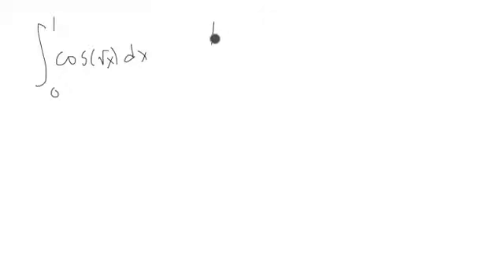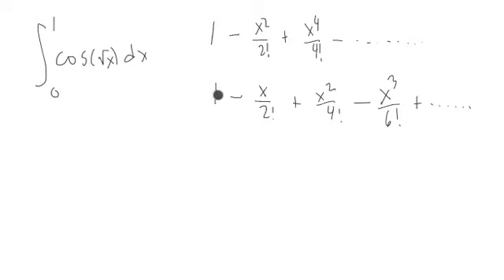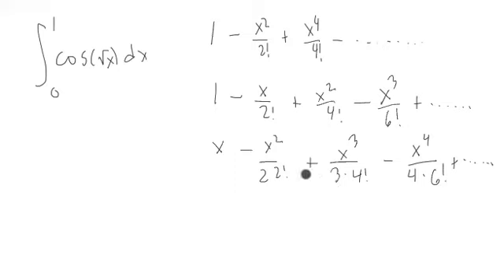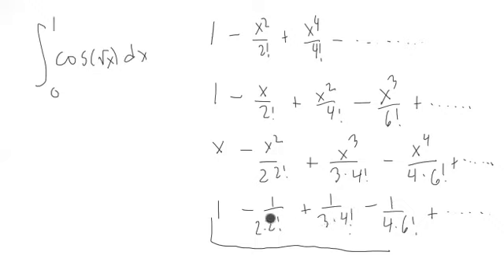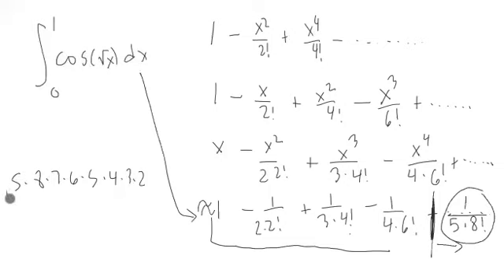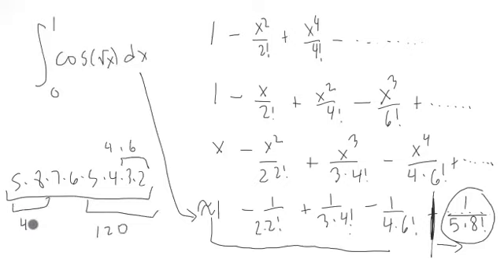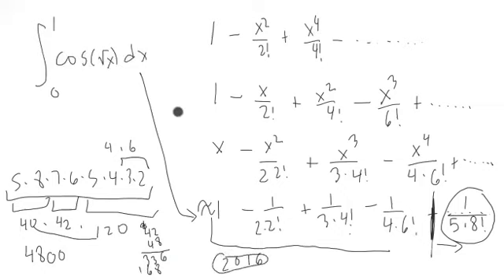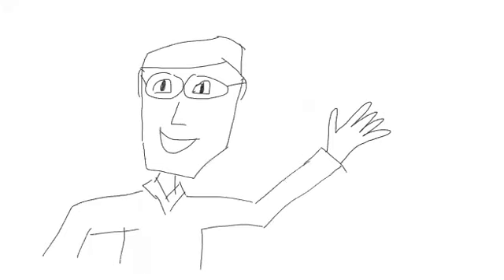Taylor Integral Example 2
This video illustrates how Taylor Series can help estimate a definite integral.